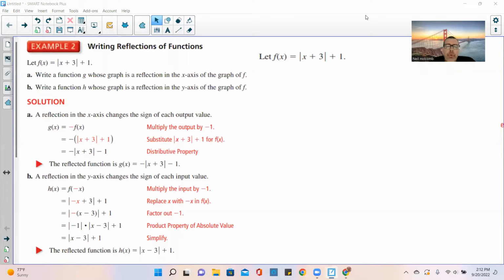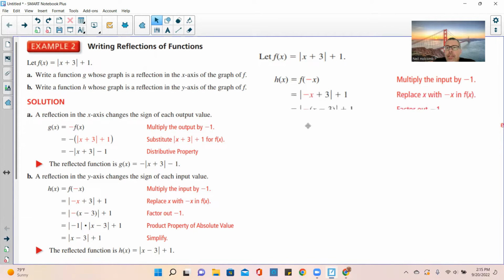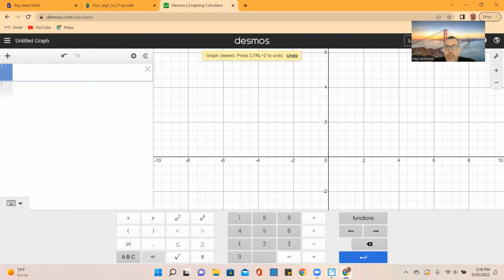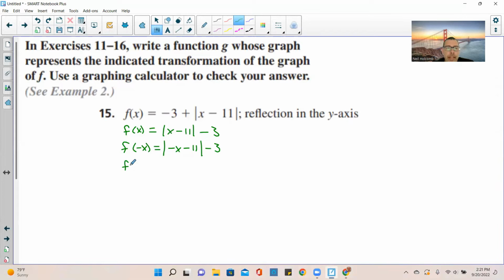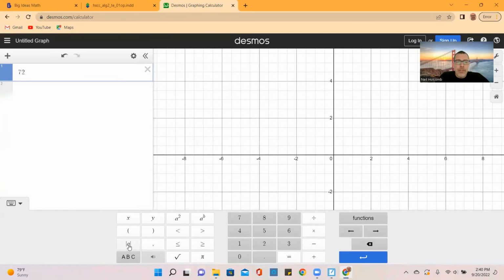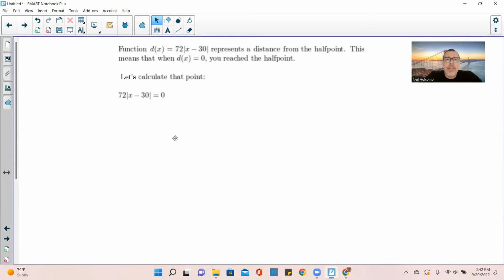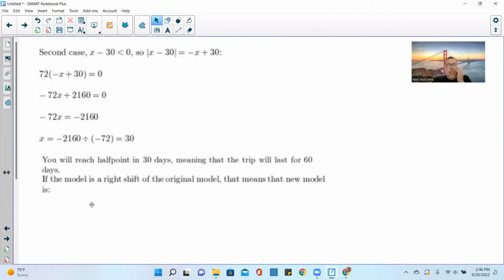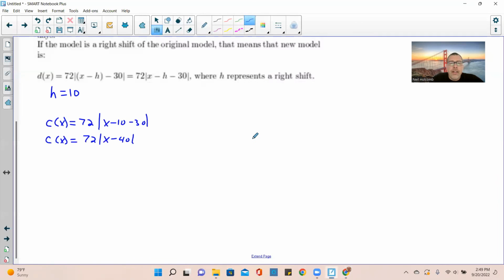Chapter 1.2, Numbers 15 and 44 explained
Transformations of Absolute Value Functions